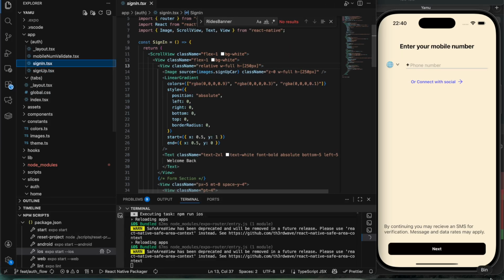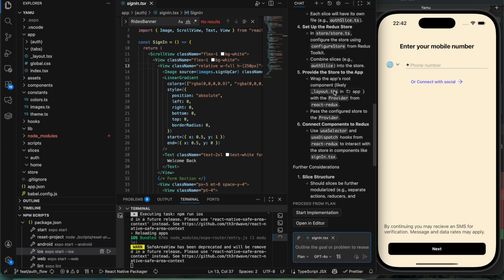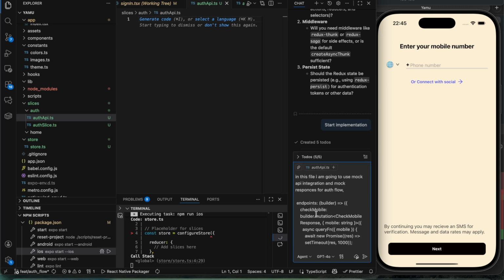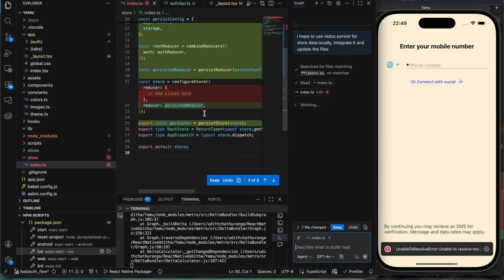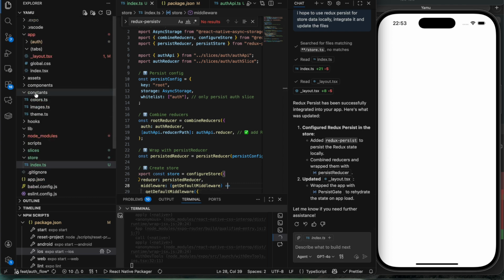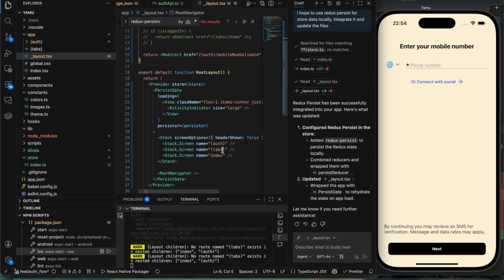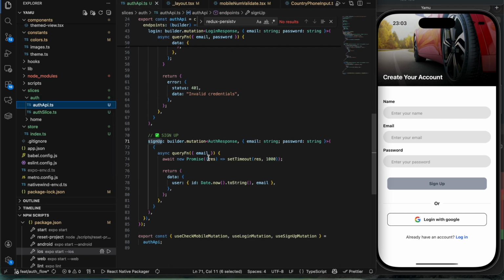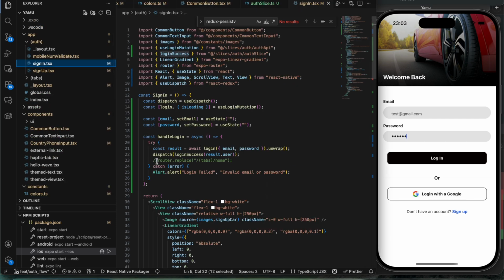React Native Redux Toolkit Auth Flow | Login, Persist & Navigation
In this video, I integrate Redux Toolkit into my React Native Expo application – Yamu 🚀

Yamu is an Uber-style mobile app, and in previous videos I already developed the Sign In, Sign Up, and Mobile Number Validation screens.
Now it’s time to connect everything using Redux Toolkit and build a real-world authentication flow.

In this tutorial, I explain everything step by step using mock APIs, but the same structure works perfectly when you connect real backend APIs later.

🔥 What you’ll learn in this video:

How to set up Redux Toolkit in a React Native Expo app

Creating authSlice.ts to manage authentication state

Using mock APIs to simulate real login behavior

Implementing Redux Persist with AsyncStorage

Handling auth flow vs app flow using Redux state

Mobile number validation logic with button enable/disable

Navigating users to Sign In or Sign Up based on API response

Creating a tab navigation after successful login

Persisting login state so users stay logged in after app refresh

📱 App Flow Explained:

User enters mobile number

App validates country code and phone number

Based on mock API response, user navigates to Sign In or Sign Up

After login, user navigates to Home (Tab Navigation)

App remembers login state using Redux Persist

This setup is production-ready and follows best practices used in real applications like Uber, PickMe, and Airbnb.

Redux Toolkit

React Redux

Redux Persist

AsyncStorage

TypeScript

Comment if you want the real API integration video next

Happy Coding 🚀